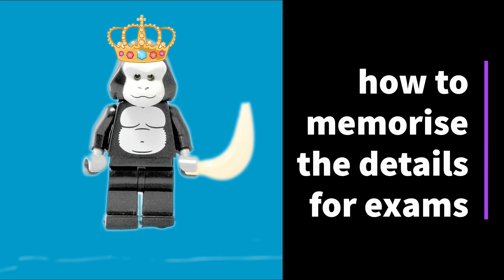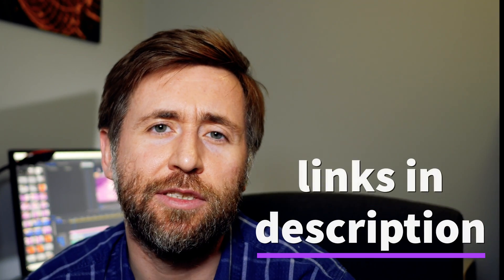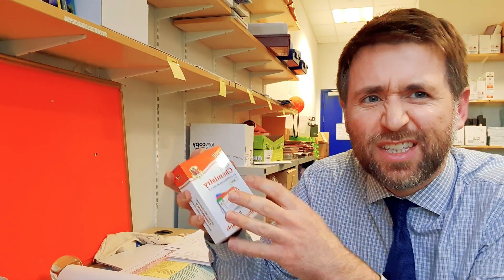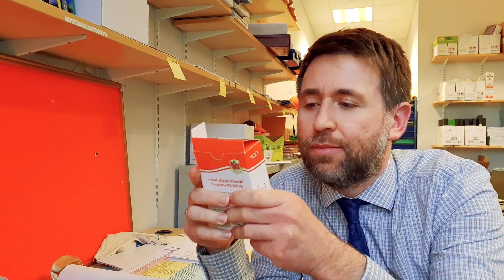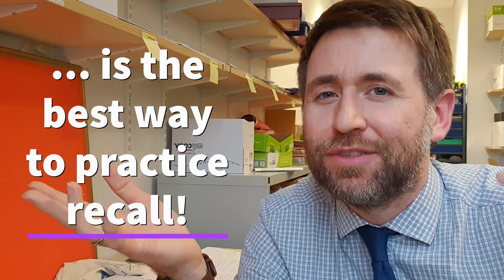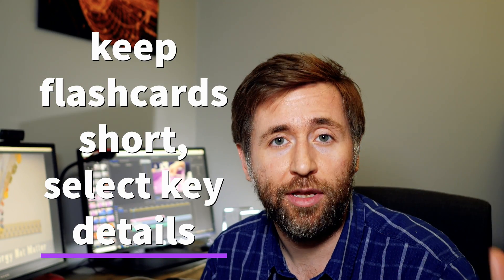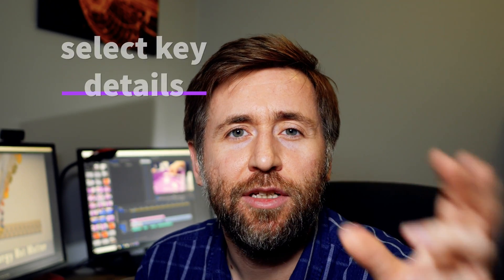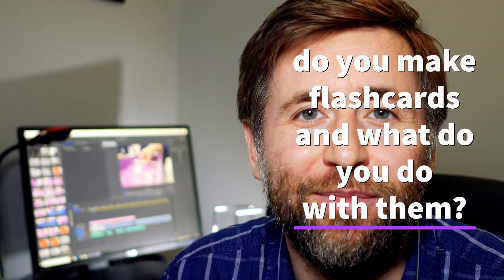Is it worth making flashcards for revision? How to memorise key details for exams.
Leave a comment to tell everyone how you use revision flashcards.

Flashcards:
AQA

Collins Flashcards: